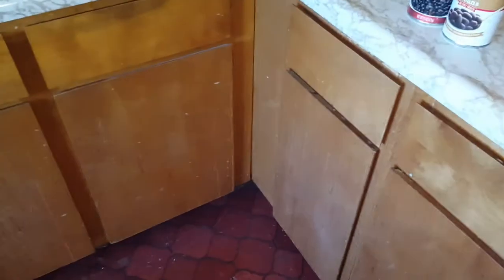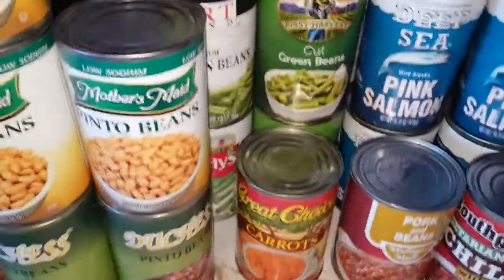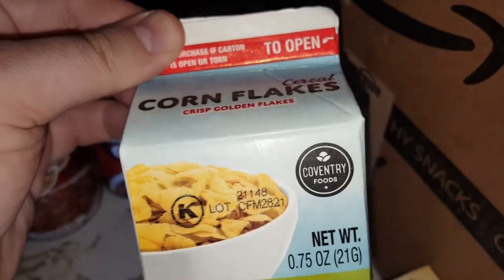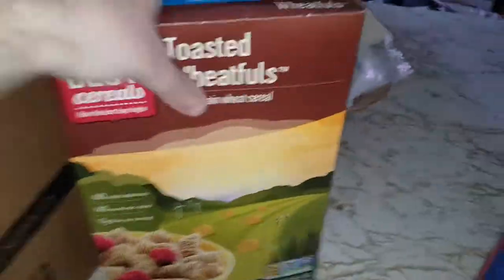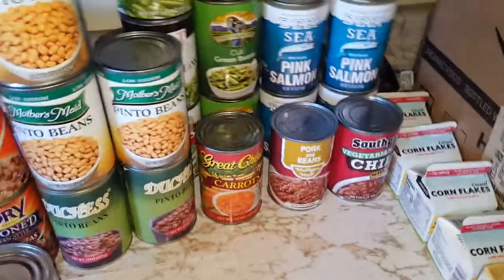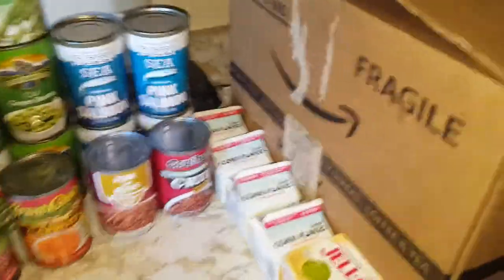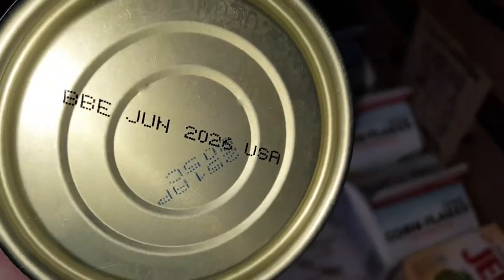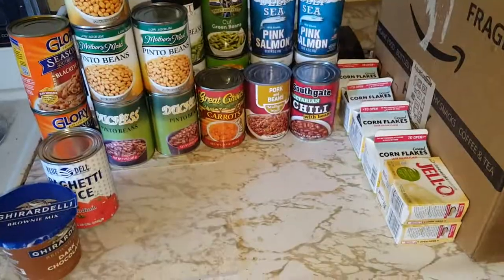Unexpected canned goods haul plus some extras